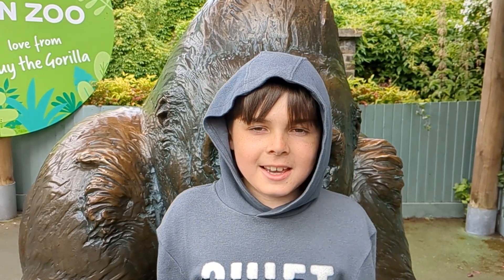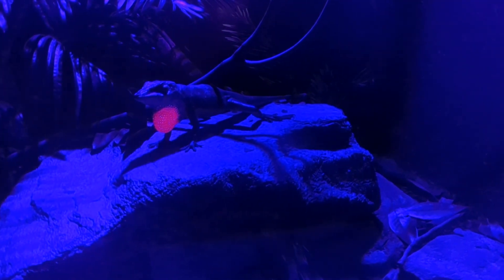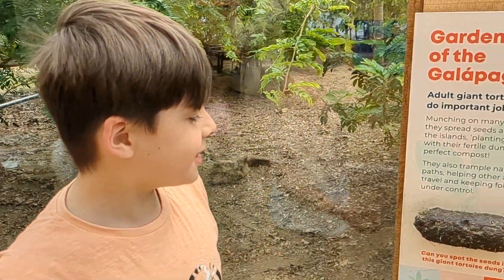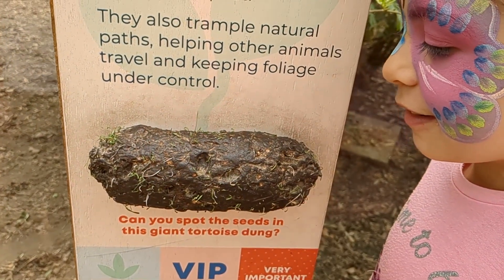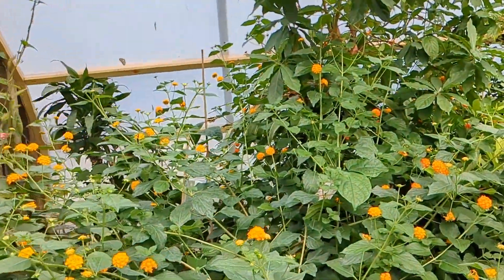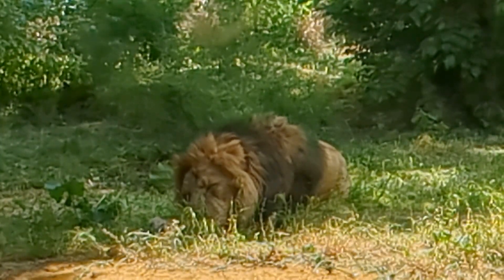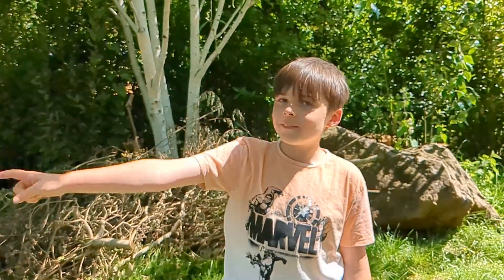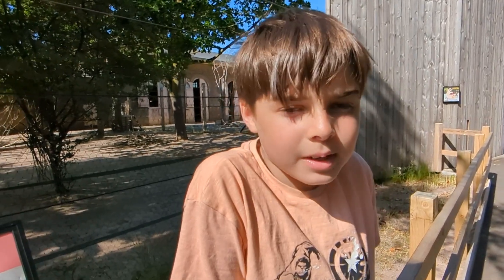Talvin TV visits London Zoo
What does reptile vision look like? Or a very important poo?
Tune into this episode to see Talvin TV visit London Zoo, aka London ZSL.